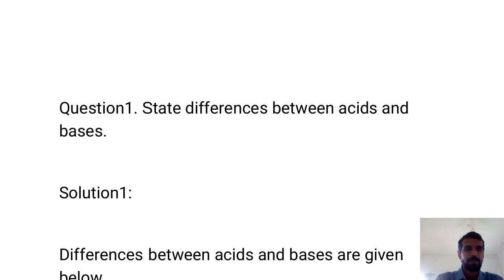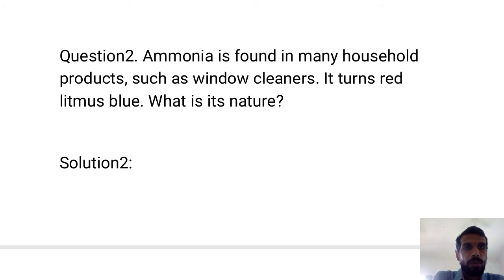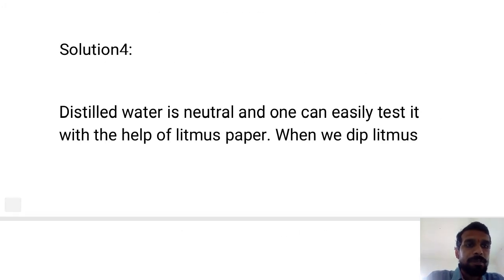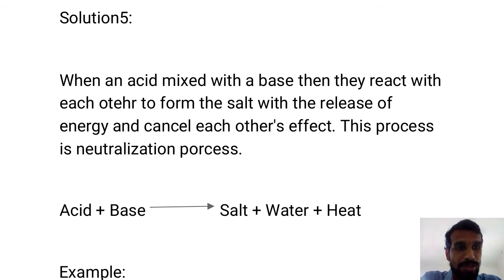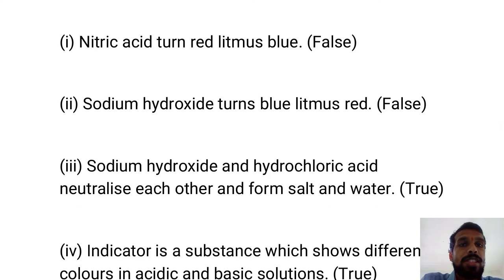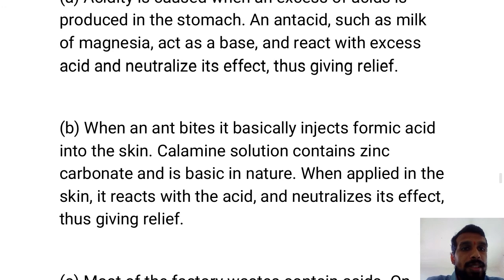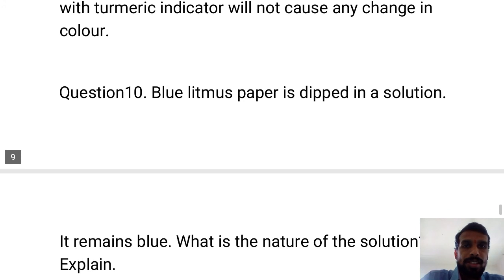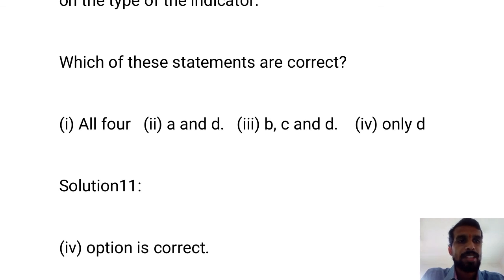Acids,bases and salts part 7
Exercise discussion